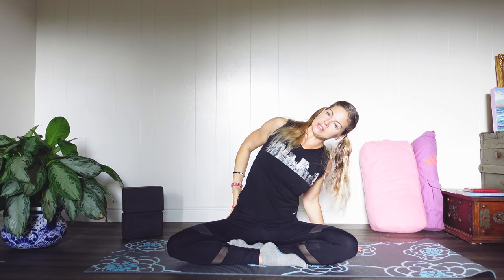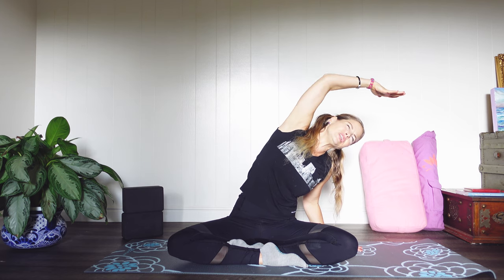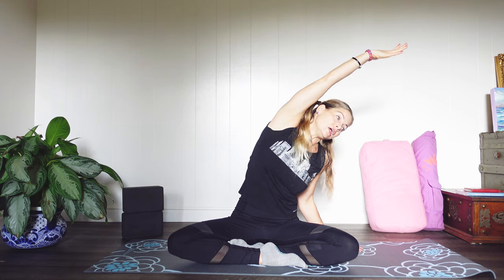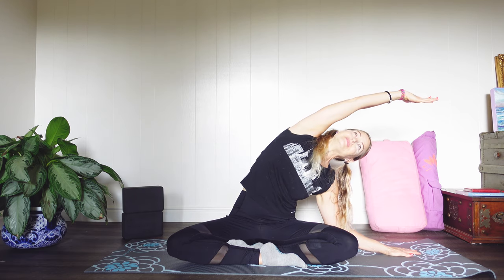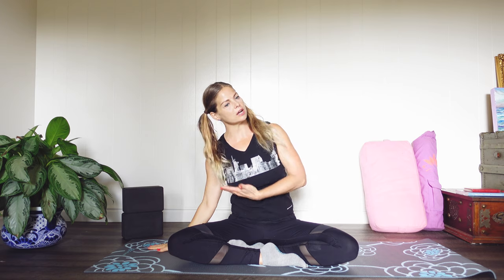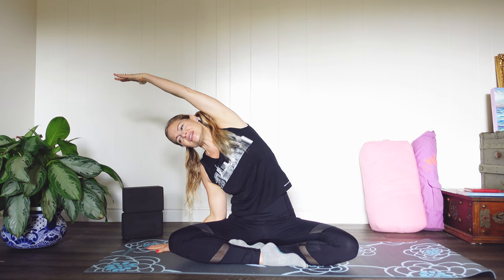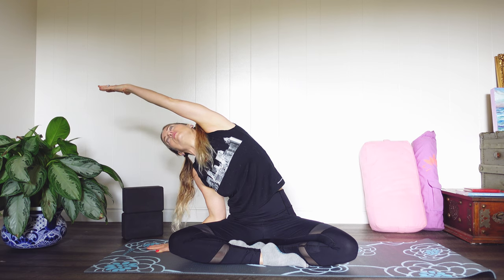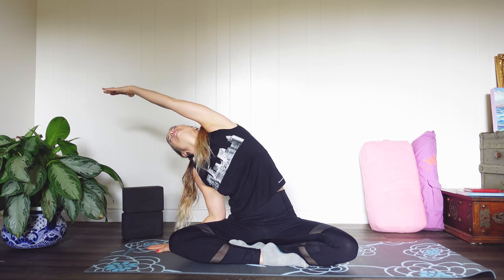Morning Yoga - Gentle Yoga Stretch for Beginners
Gentle Yoga TV Here! This is a gentle morning yoga flow for beginners! Start to learn the basics of breathing, and practice gentle yoga stretches in this 20 minute beginner level flow. This flow is perfect for new and beginner level yoga students; Start each morning with a basic yoga practice for renewed energy and deeper breathing; I promise you will love the way you feel! This is an easy beginner's yoga video under 20 minutes with no standing yoga poses. Start your day with self care and take time to stretch and become more in-tune with your body.

Bringing body awareness to our lives can help us improve our health. What does that mean exactly? That means less need for doctors' bills and more time having some fun moving our limbs, turning our heads and moving those feet around.

Yoga isn't simply about flexibility. Yoga helps our body stay healthier by keeping our spine limber, our fascia softer and our joints more mobile. With each year we grow older, imagine if we never took time to stretch our bodies and end up rusting just like that Tin Man in the Wizard of Oz.

This Gentle Morning Yoga Stretch video is the perfect video to begin committing to taking better care of our bodies at any age. All on the mat. Use a blanket or double fold your mat to protect your knees in table top position; a transition pose from cat/cow to thread-the-needle yoga pose each side.
Also 5 full breaths in extended child's pose with intention of sinking our sit-bones deeper over our heels to broaden our lower back and lower part of the spine.

This easy yoga video also addresses why self-care is important and how building a simple gentle yoga practice three times a week can impact our wellbeing and those we interact with daily in person and cyber world (Hello, it's 2020).  As we get close to saying goodbye to 2020, use this last week to reflect on any random gifts you might have found inside one of the more challenging years of our lives.

Namaste,
Machel (Ma-shel)